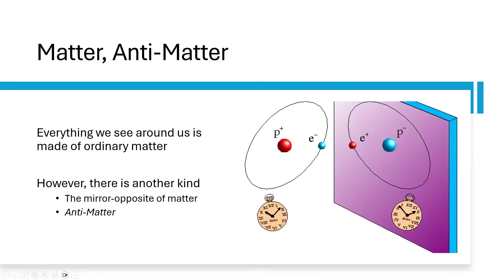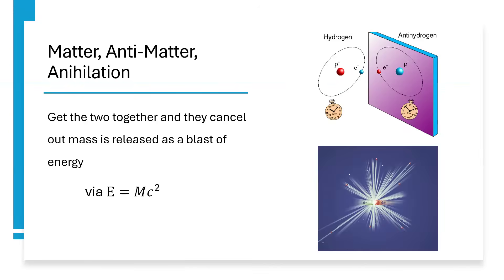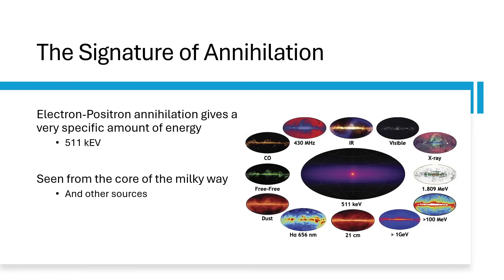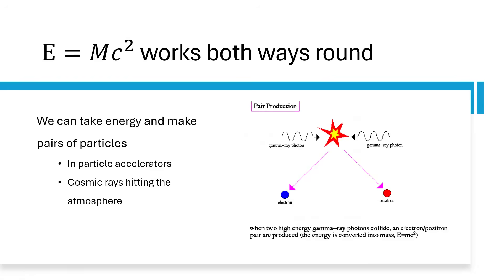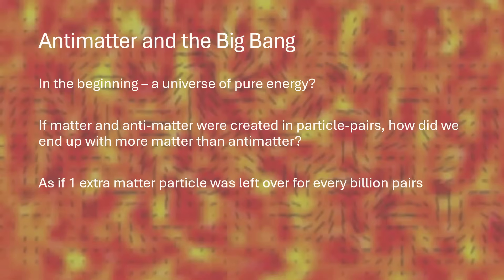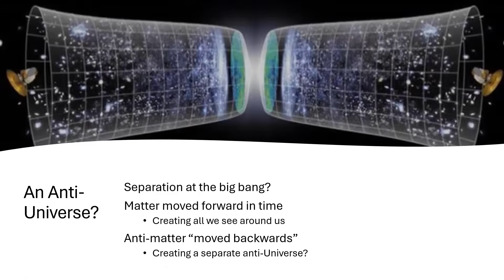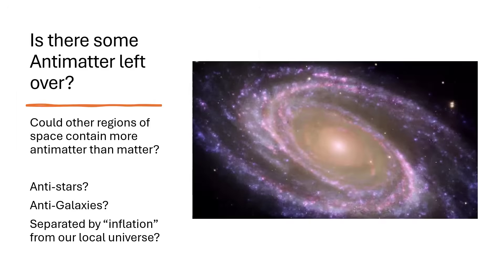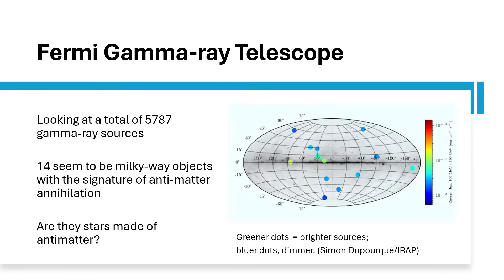Once Around Antistars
Where is all the antimatter? Is it hiding in plain sight?